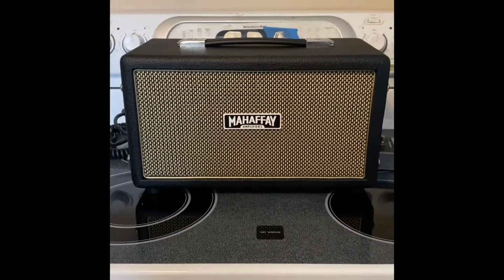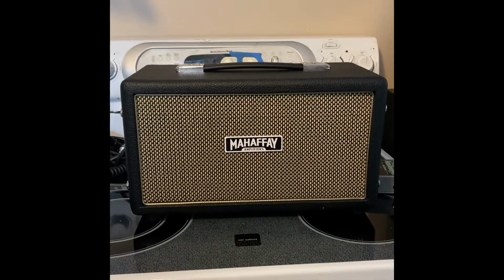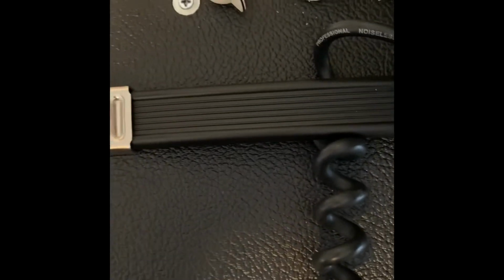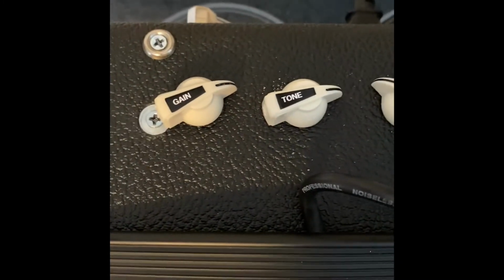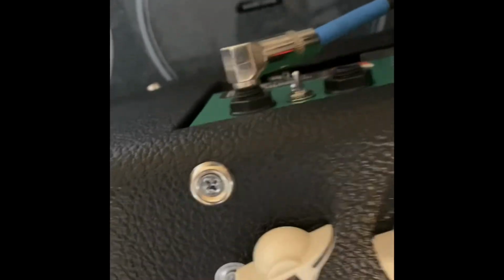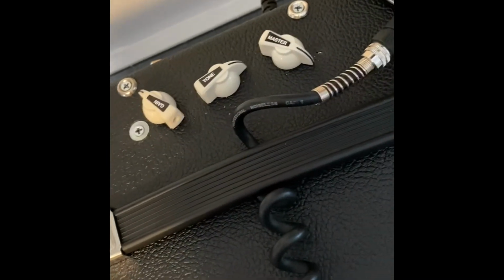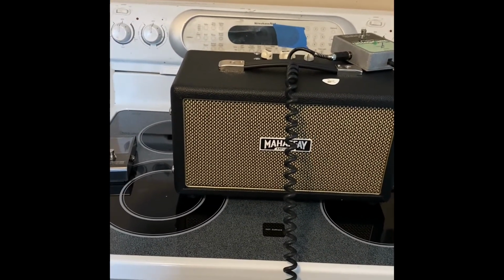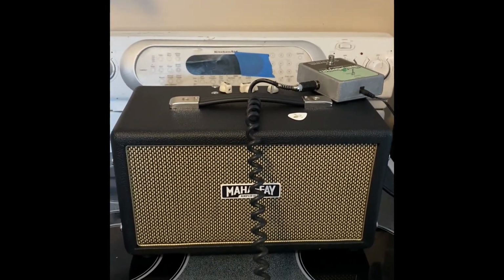Mahaffay Hilo Watt Plexi amplifier